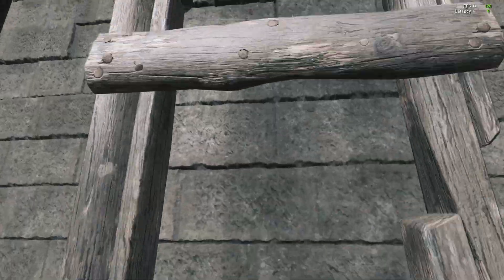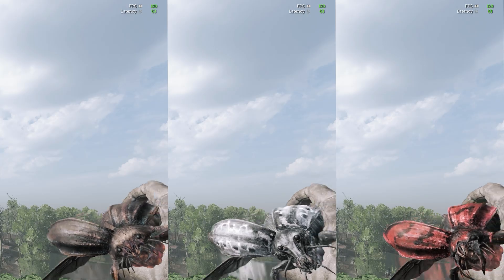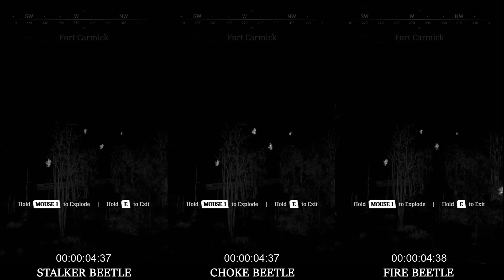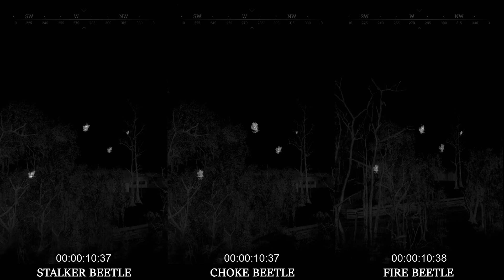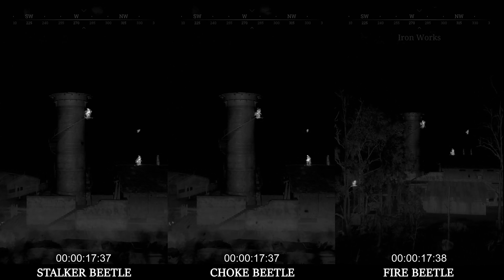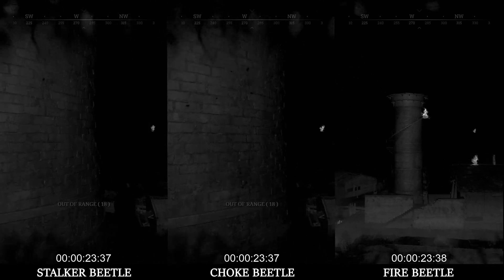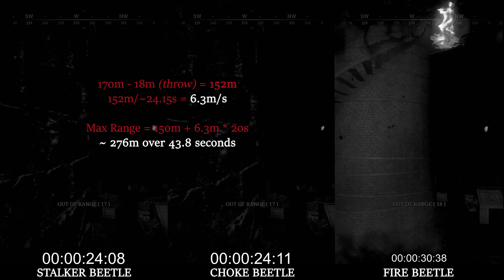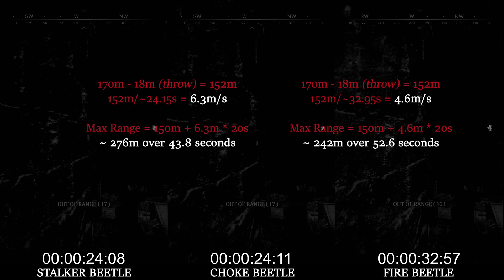Beetle Speed Calculations | Hunt: Showdown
Beetle Speed Comparison | As of Patch 1.15

Stalker Beetle: 6.3m/s
Choke Beetle: 6.3m/s
Fire Beetle: 4.6m/s
Future Beetle: ??

Hunter Sprint: 4.9m/s
Hunter Sprint (Exhausted): 4.2m/s